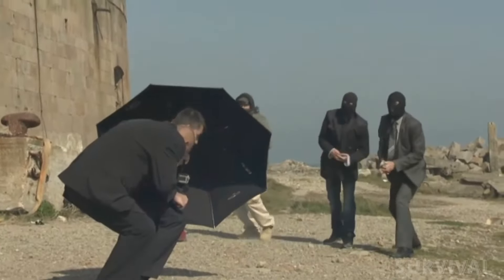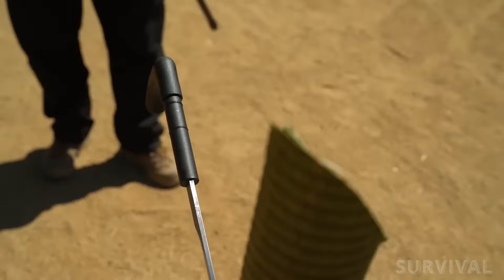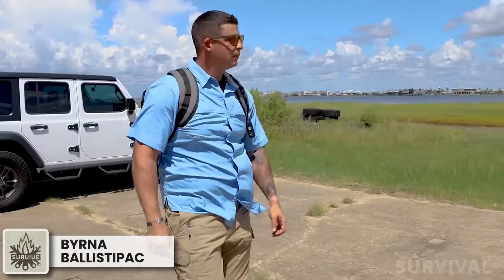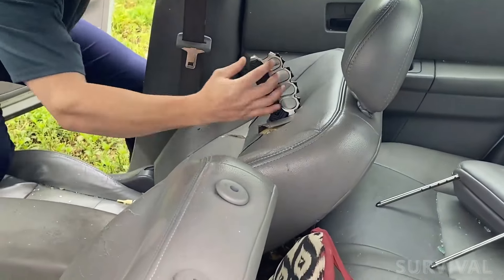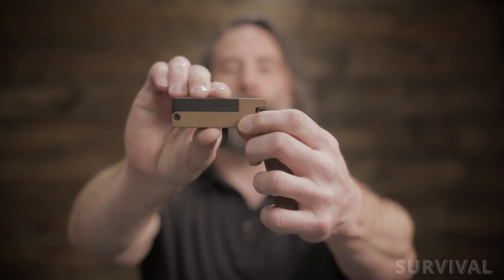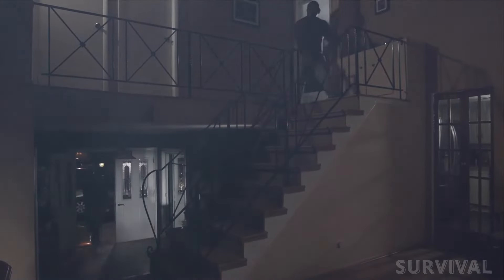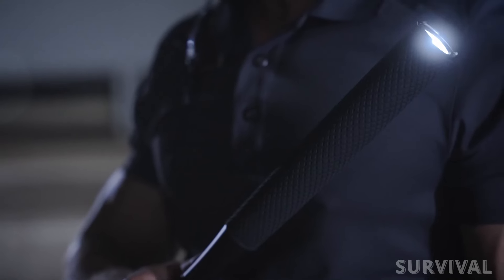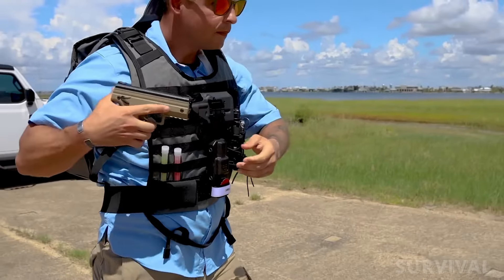10 DEADLY Self-Defense Gadgets Available On Amazon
10 DEADLY Self Defense Gadgets Available On Amazon
If you're looking for the best self defense gadgets on Amazon, this video is your ultimate guide! We’ve curated a list of the most powerful and highly-rated tools that can help keep you safe in any situation. Whether you’re looking for discreet personal alarms, tactical flashlights, or innovative new gadgets, we’ve got you covered. These Amazon self defense tools are not only effective but also affordable and easy to use. In today’s world, personal safety is more important than ever, and having the right gadgets can make all the difference. From stun guns to pepper sprays, these gadgets can help you stay prepared and confident in uncertain situations. Stay safe, stay protected, and don’t miss out on these must-have self defense tools!